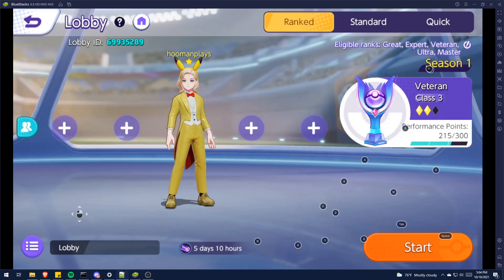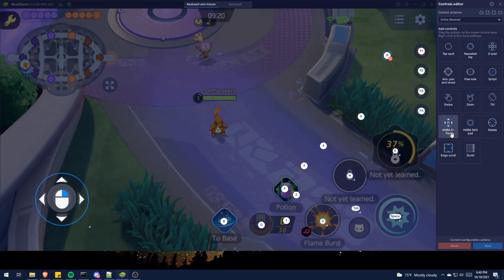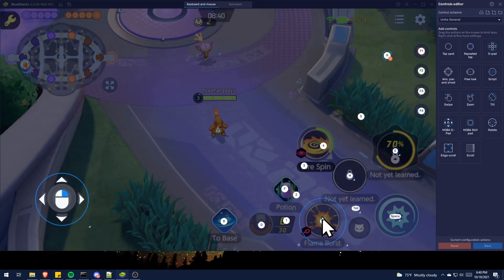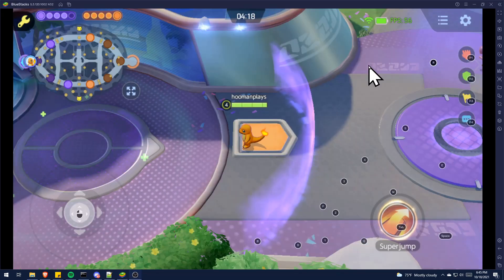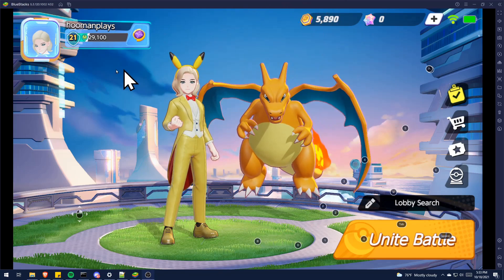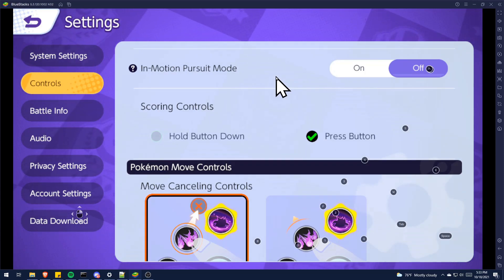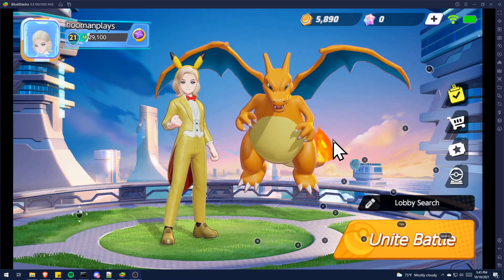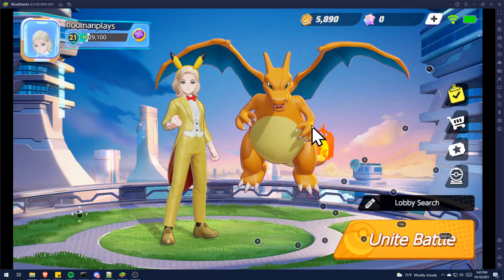Pokémon Unite - BlueStacks Control Settings [QUICK GUIDE ] [PLAY ON PC]